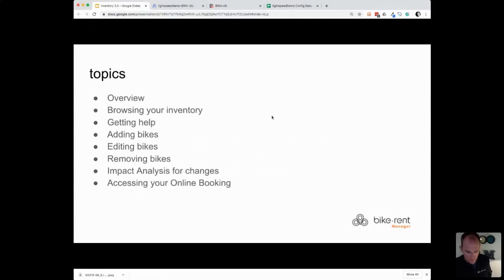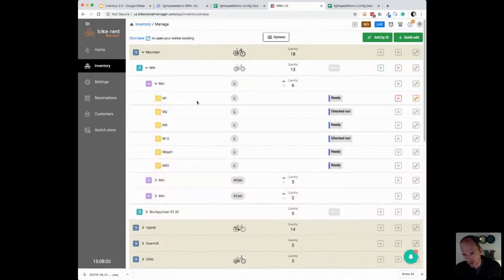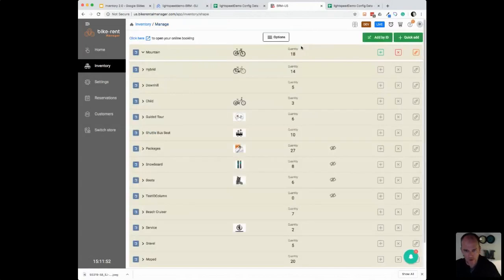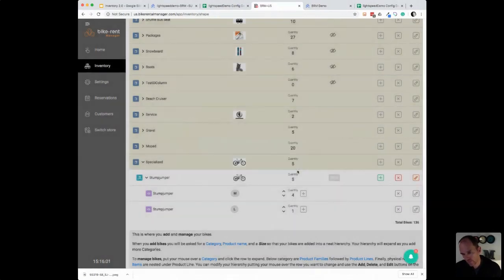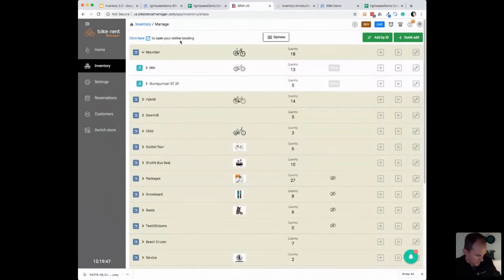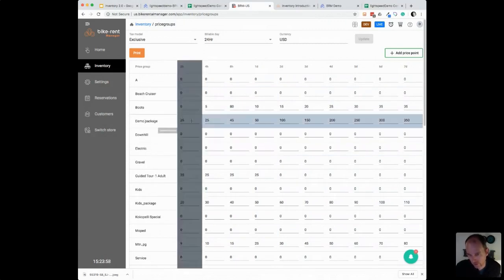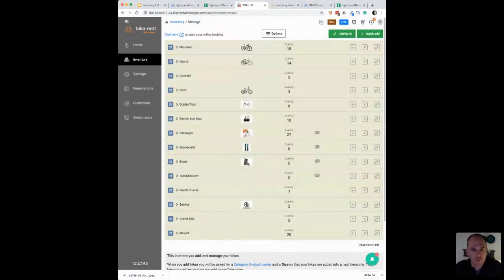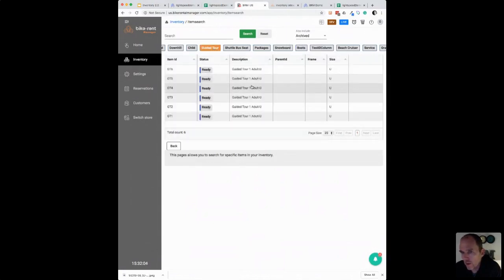Bike rental manager software - Inventory 2.0 webinar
Doug takes you through all the improvements that come with Inventory 2.0